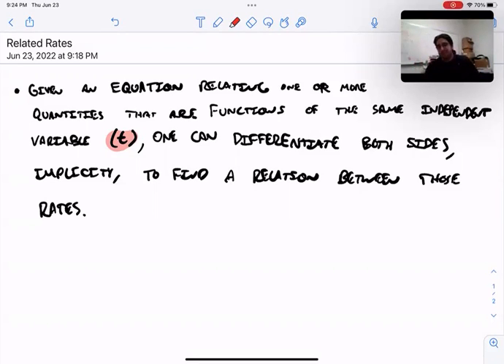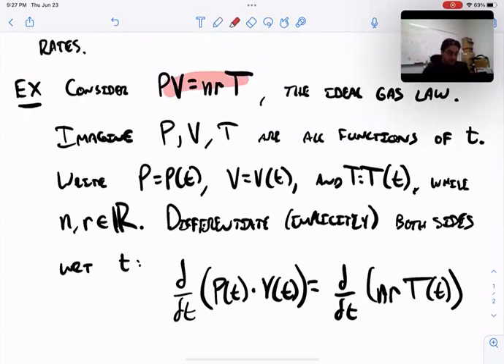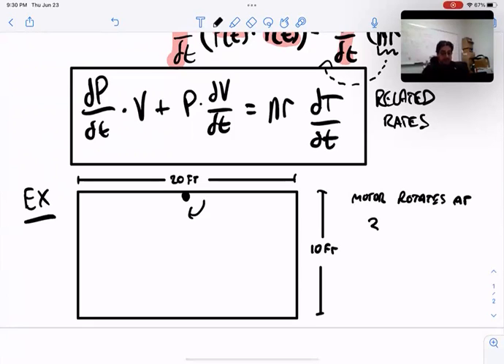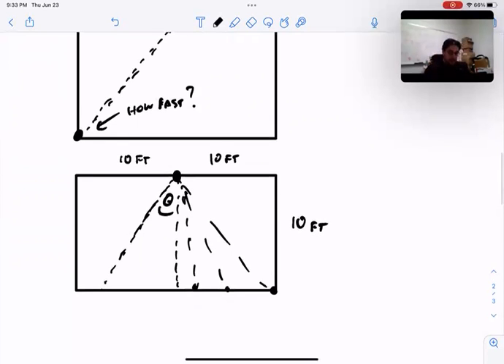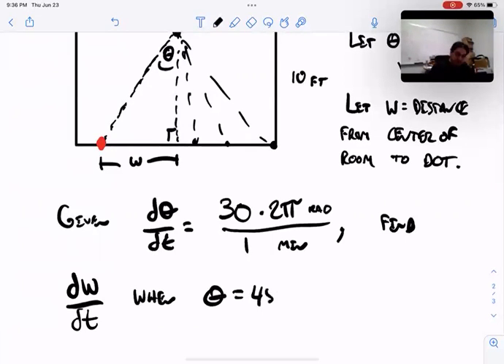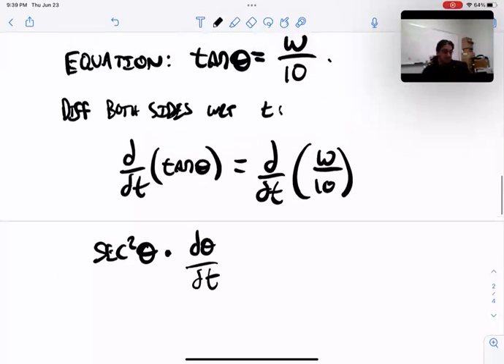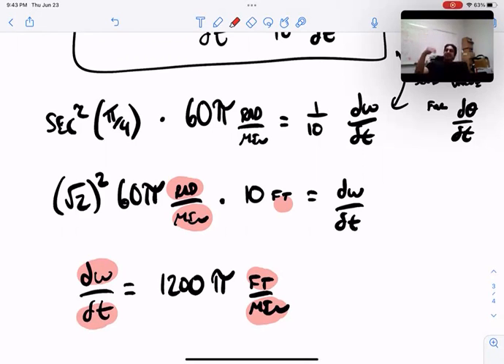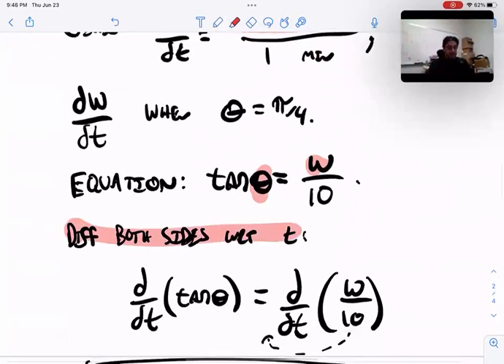Related Rates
Here we apply implicit differentiation to the problem of designing the ultimate (safe) cat toy!